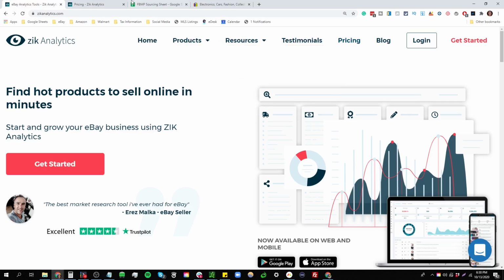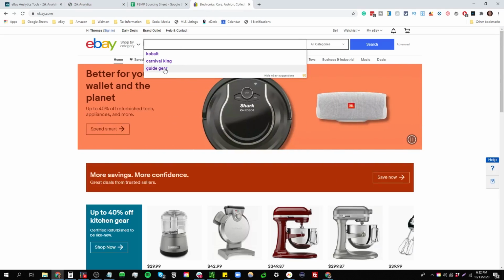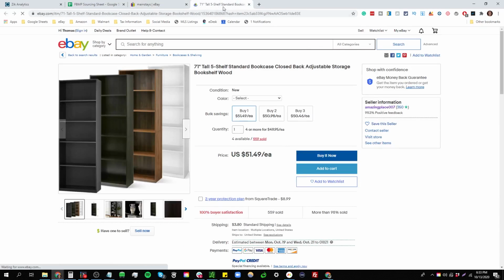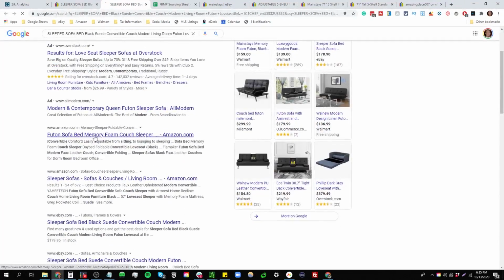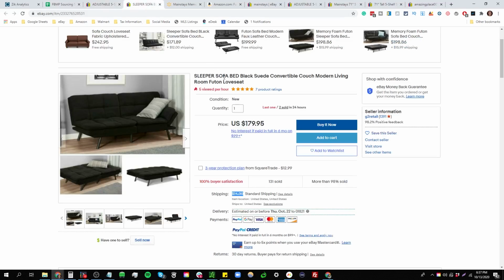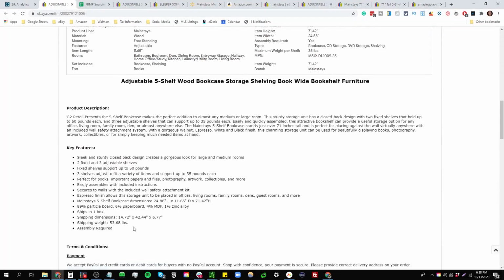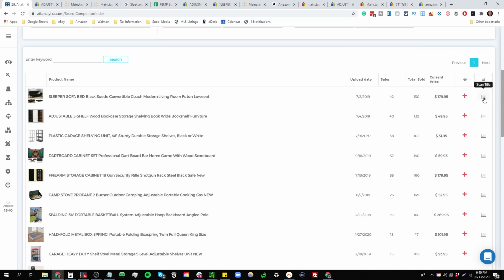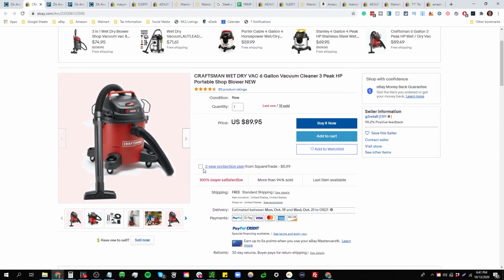Sourcing Items With Zik Analytics - SS04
SS04